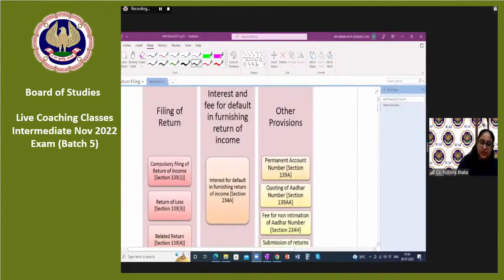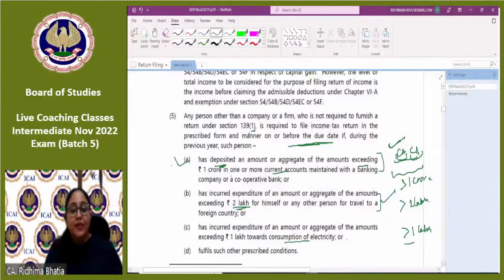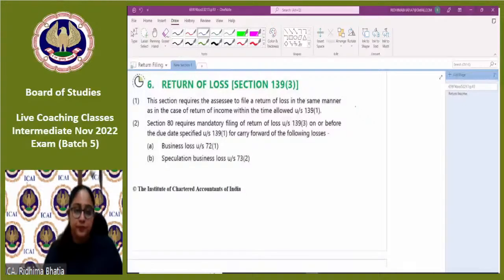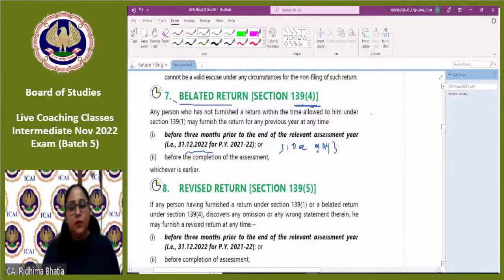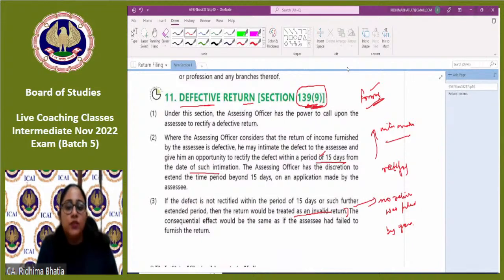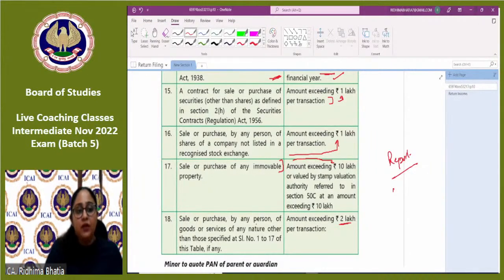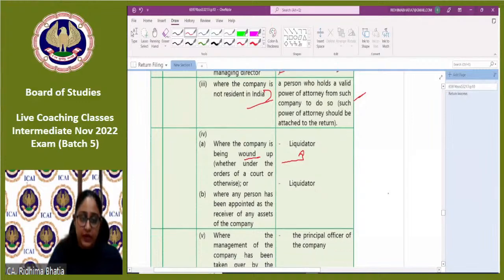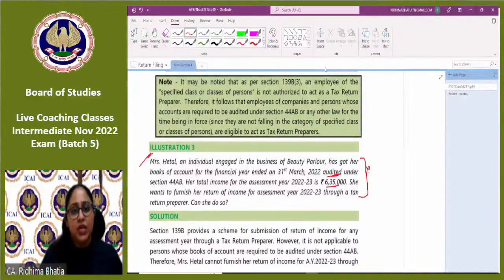Intermediate Paper-4A: ITL | Topic: Computation of total income & tax...| Session 1 | 20 July, 2022